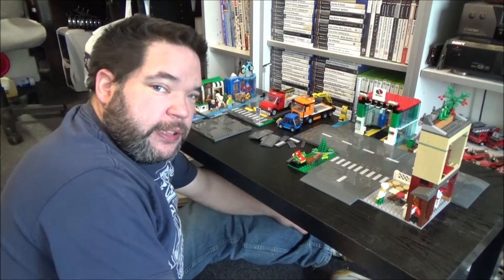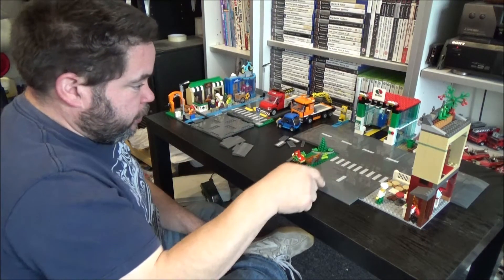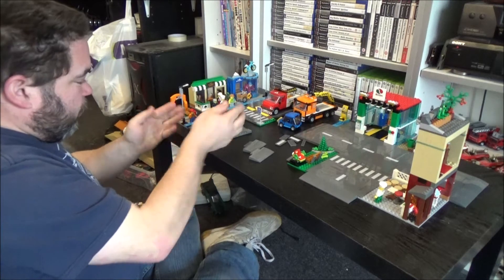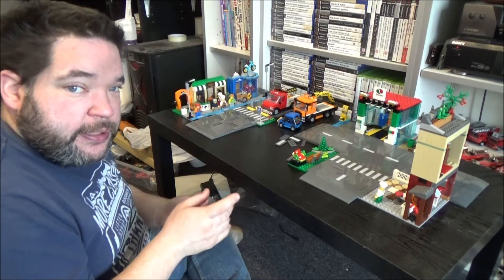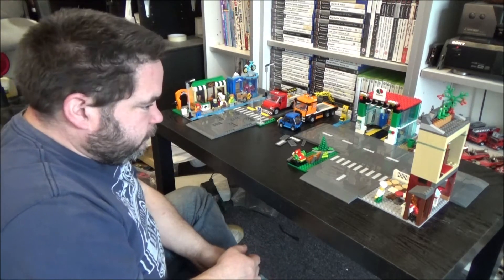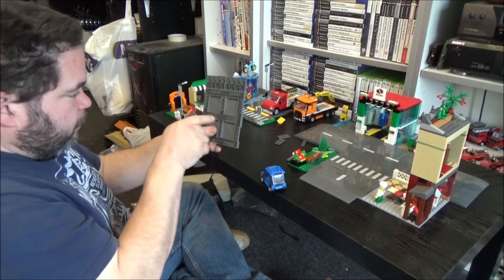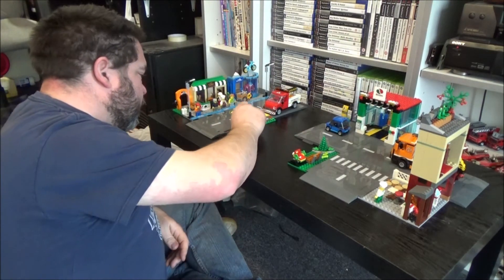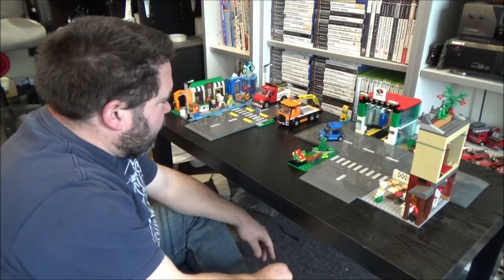Taking A Look At The New Road System From Lego